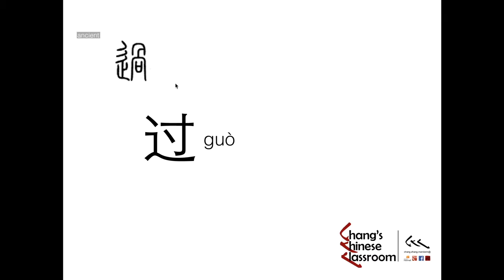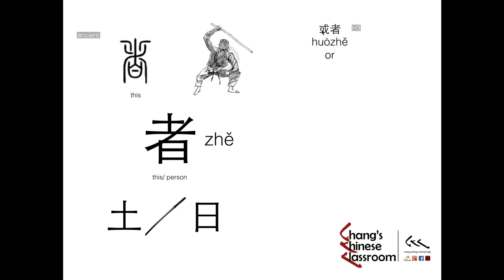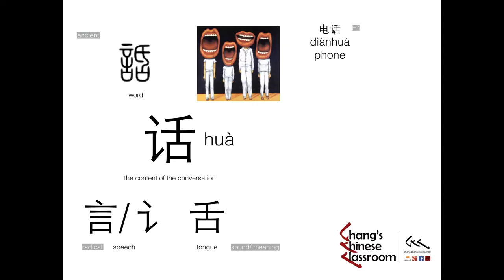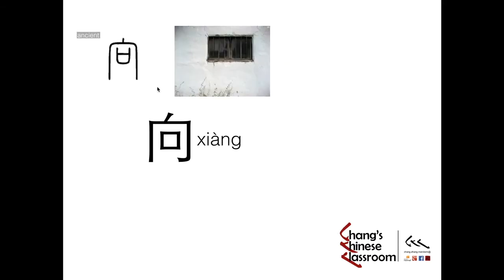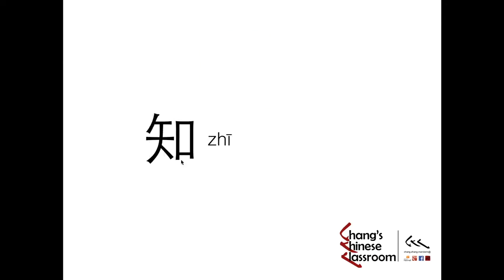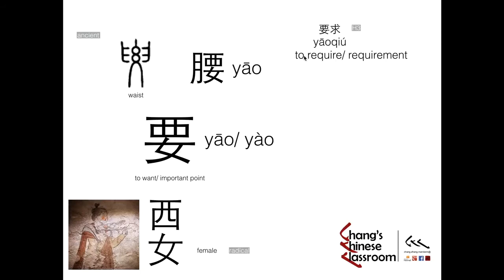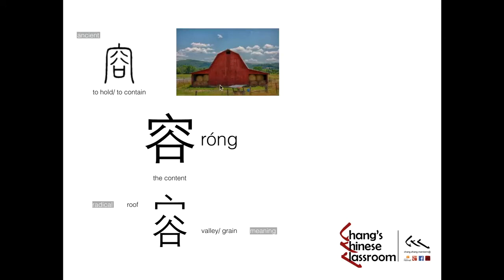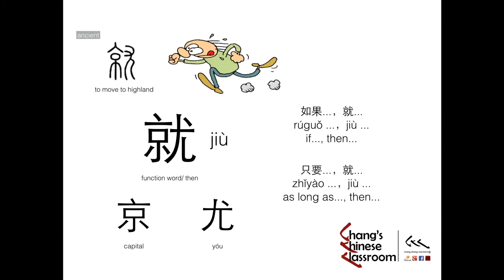TSCC 05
The story of Chinese Characters